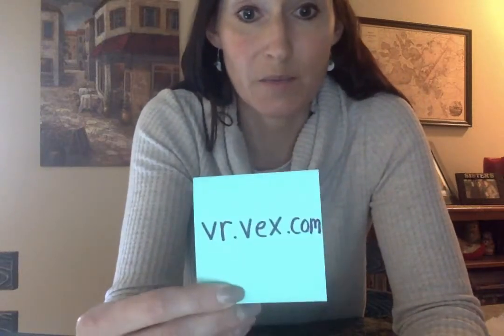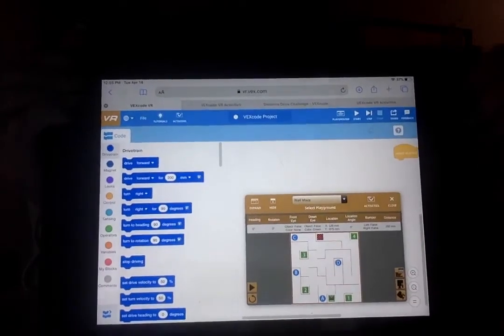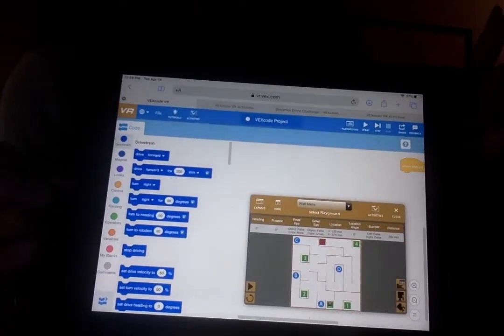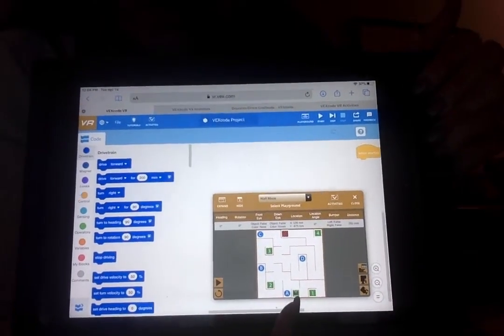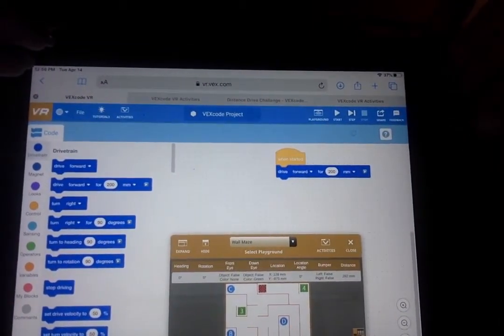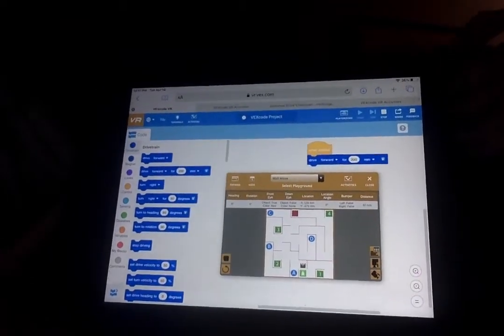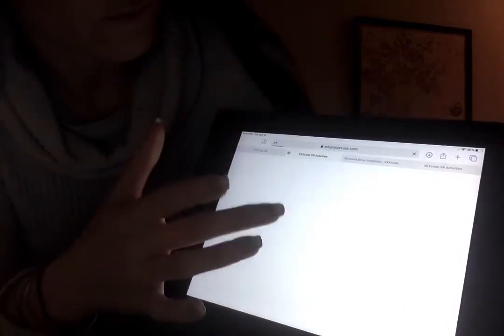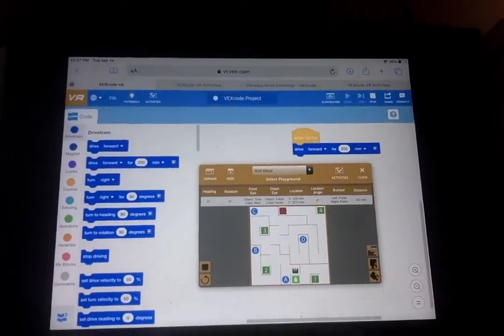VEX IQ site